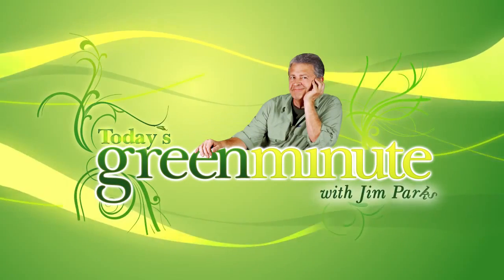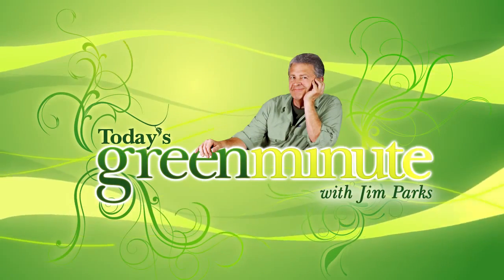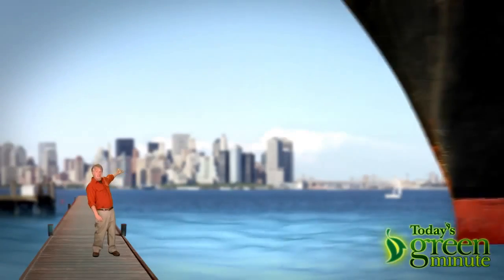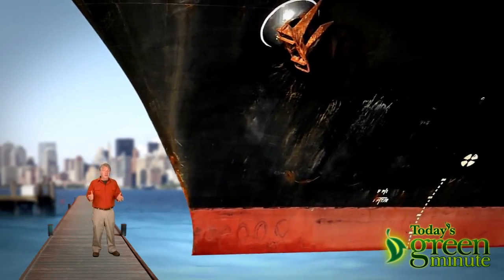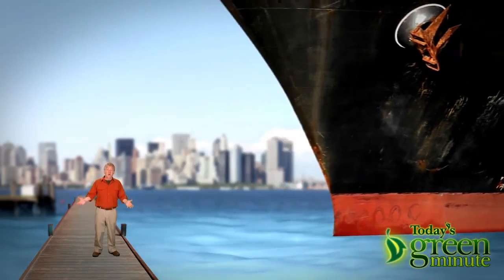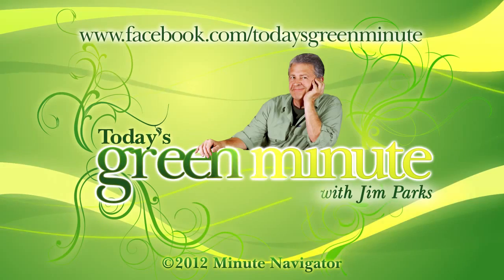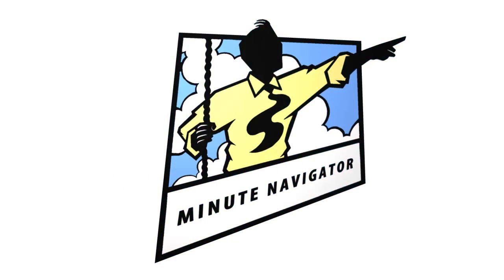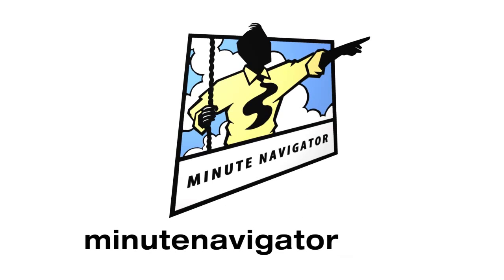Hybrid Cargo Ship = 60% Wind + 40% Recycled Waste | Video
Commercial shipping burns fossil fuels but an Irish company is testing the combination of high-tech sails with reclaimed methane fuel to propel its vessels.